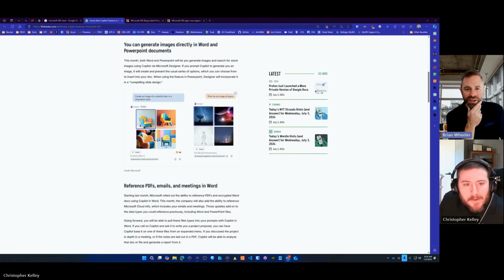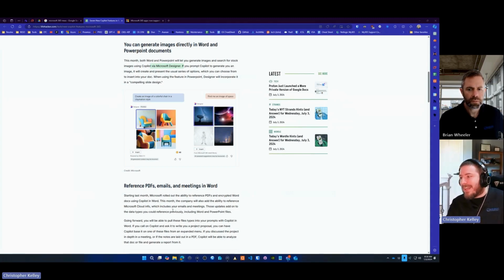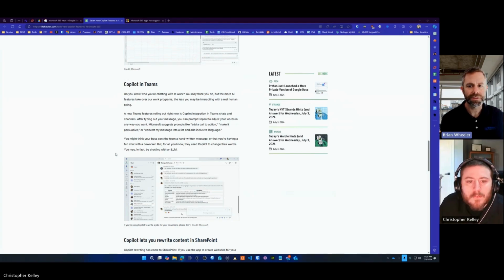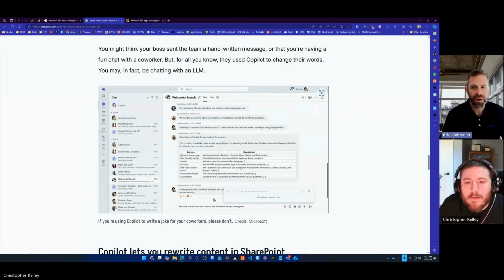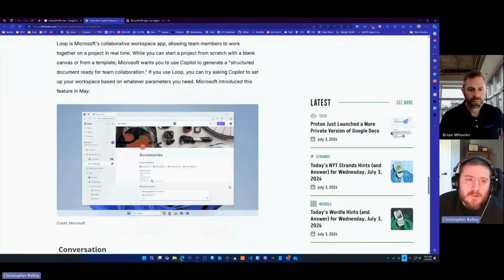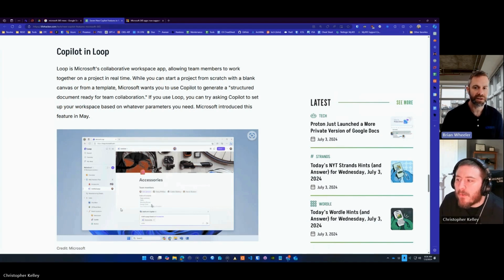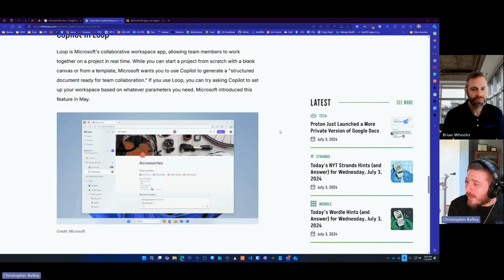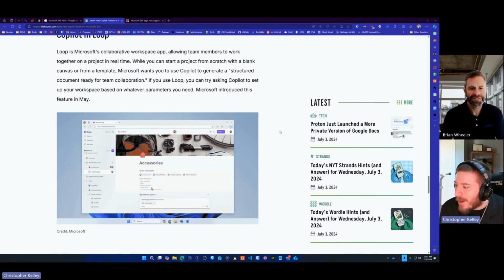More On Copilot For Microsoft 365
Copilot for Microsoft 365